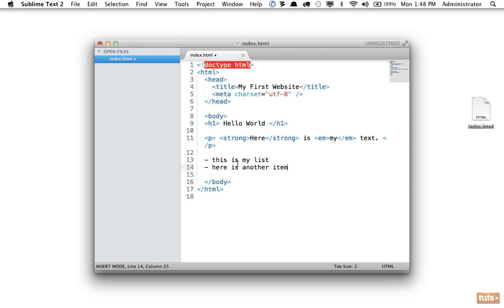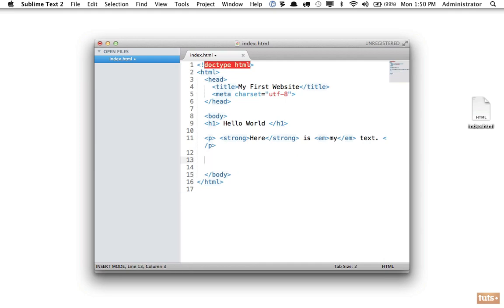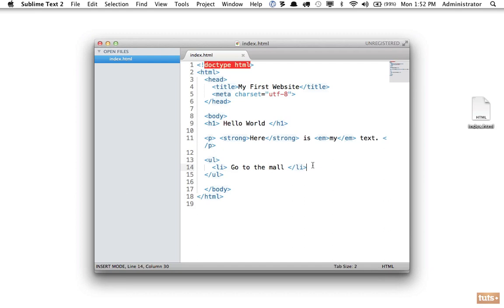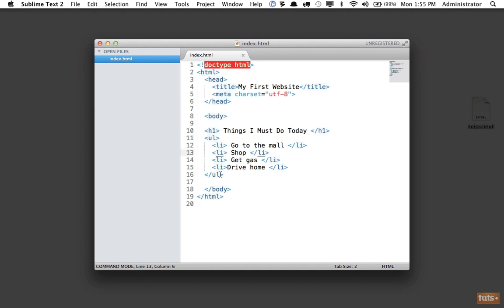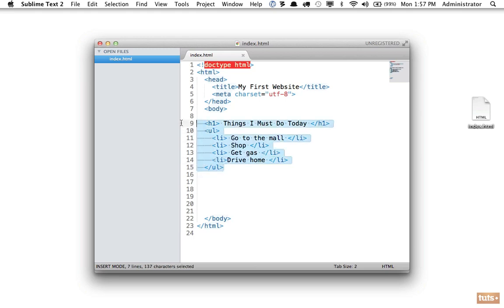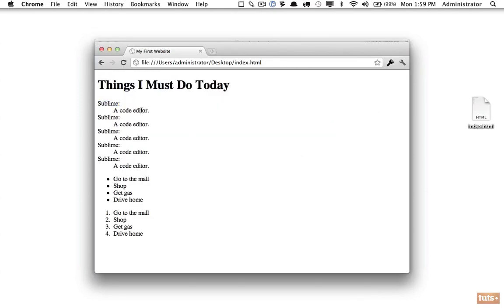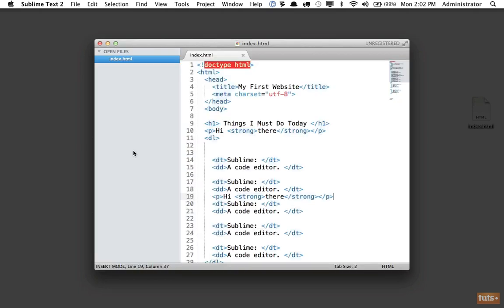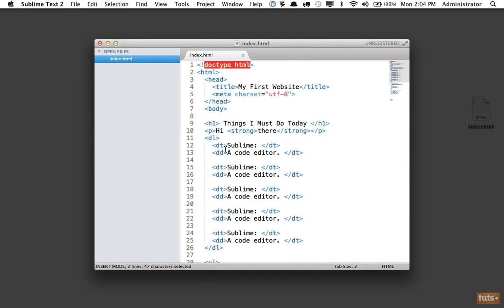Day 3 Lists